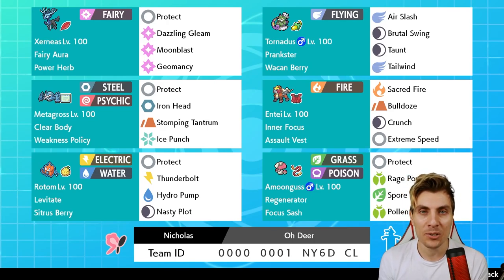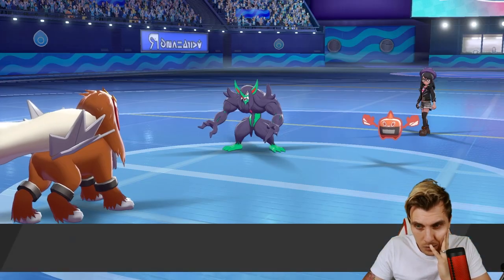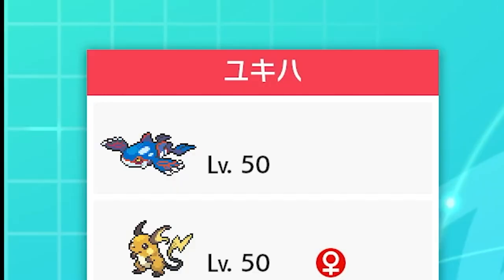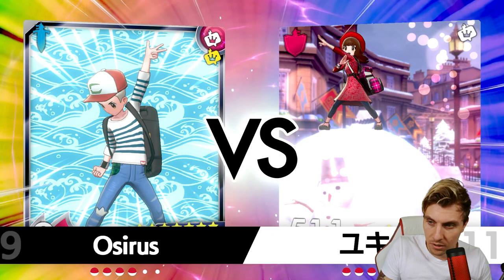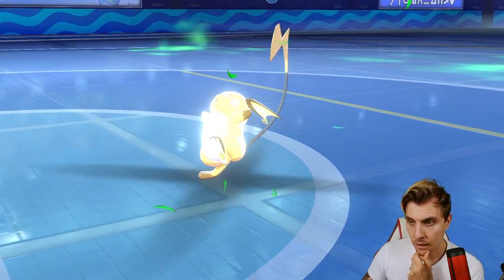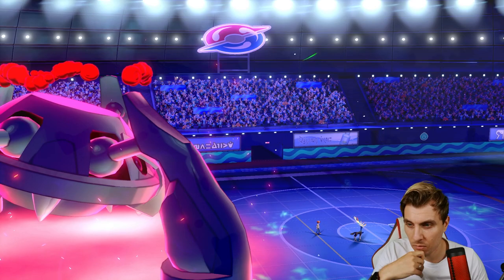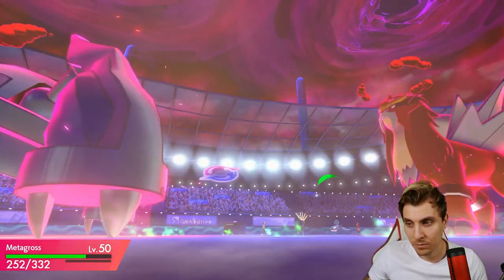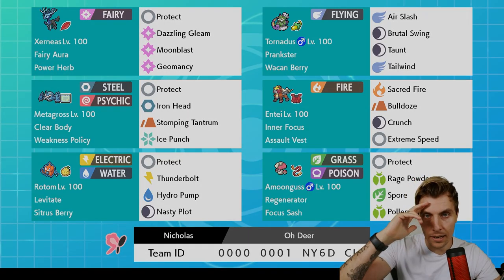SERIES 11 XERNEAS METAGROSS TEAM VGC 2021 Competitive Pokemon Sword and Shield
SERIES 11XERNEAS METAGROSS TEAM VGC 2021 COMPETITIVE POKEMON SWORD AND SHIELD.

Today we feature a VGC 2021 Series 11 team based around Xerneas on the VGC 2021 Ranked Ladder.  This team features Xermeas, Metagross, Tornadus, Entei, Rotom-W and Amoonguss. I play the team on the ranked doubles ladder playing in the Pokemon VGC 2021 series 11 Format. Rental Code Below.

SERIES 11 RULES UPDATE
Timestamps

0:00 - Intro/Team Overview
1:39 - Game 1
8:47 - Game 2
22:41 - Team Rental